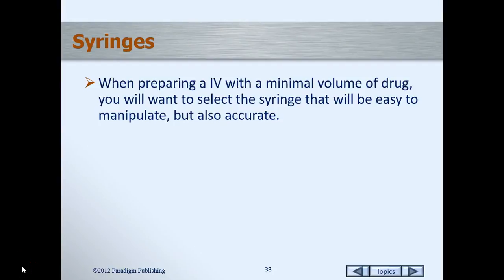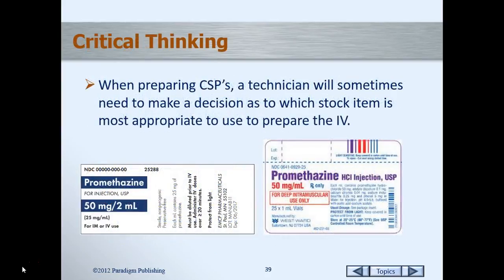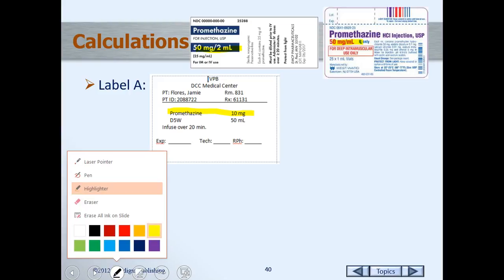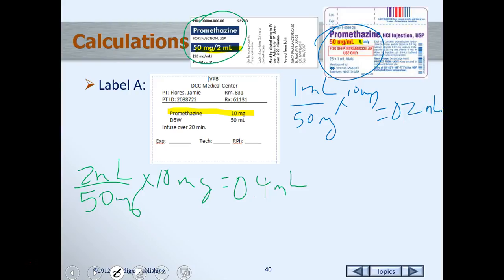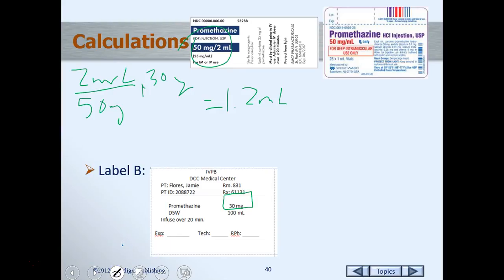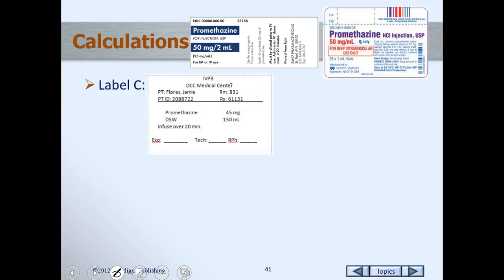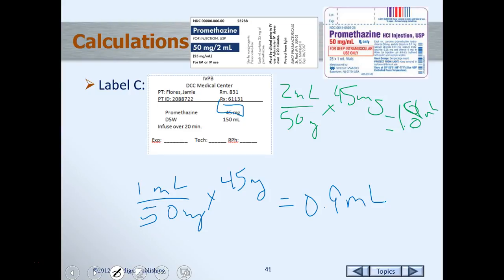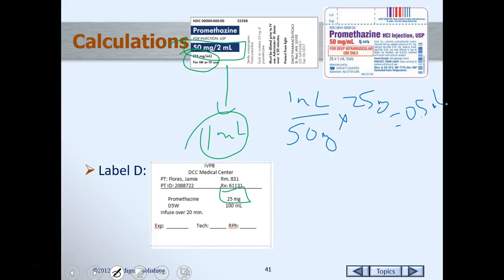ch 10 extra